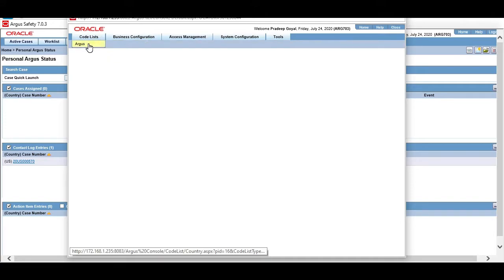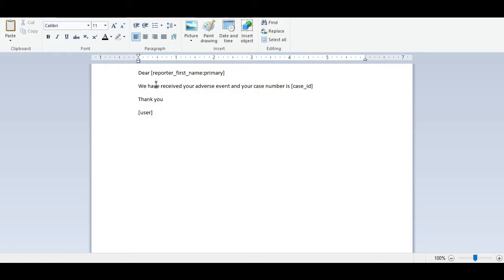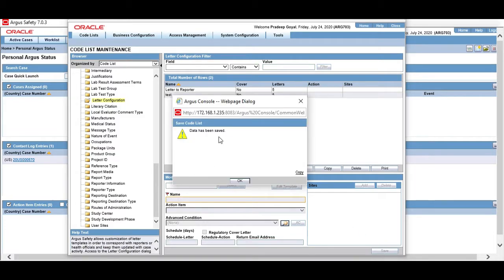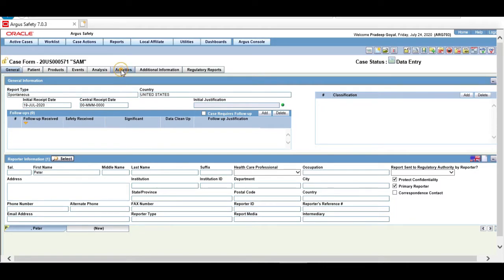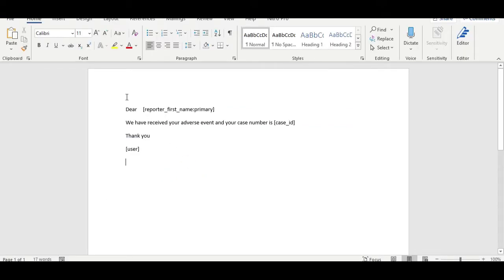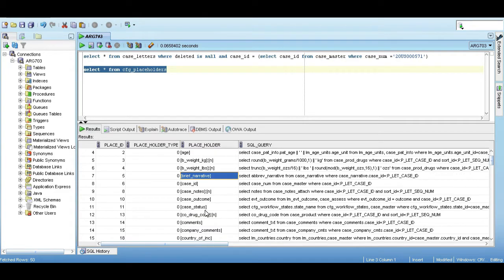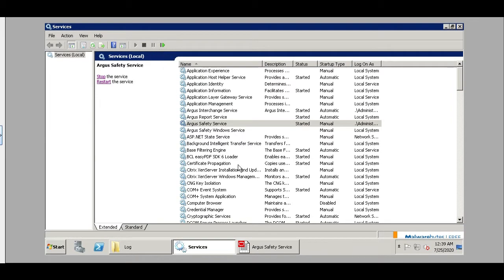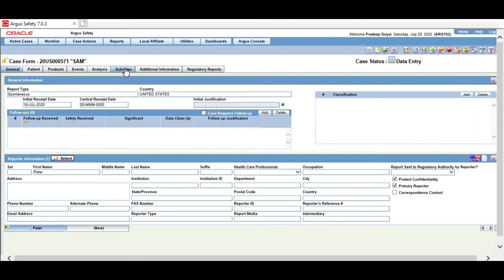Argus Safety Letter Generation Service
In this tutorial, we will learn the nuance of Letter Generation AG Service